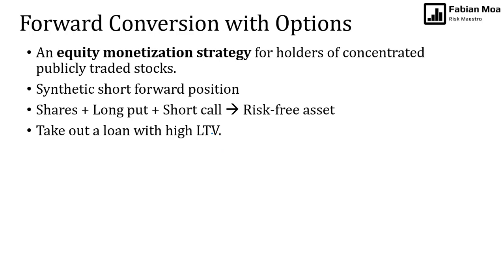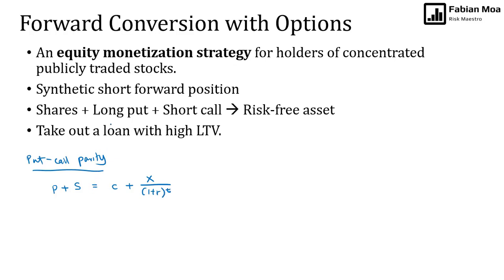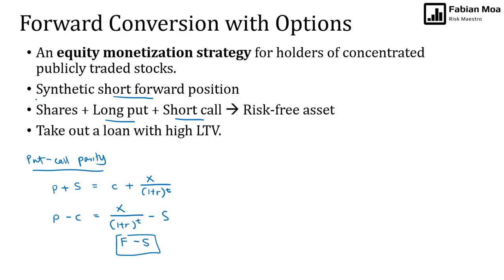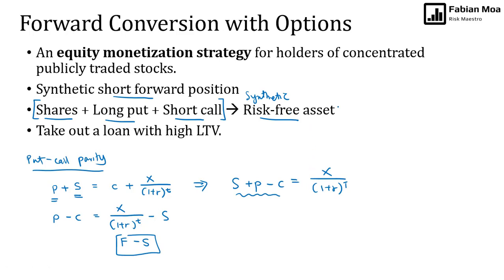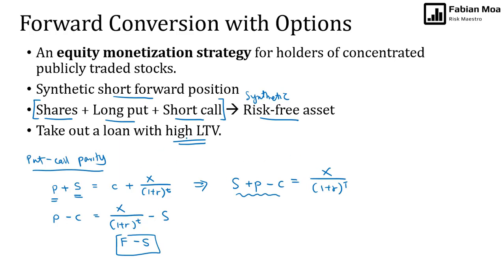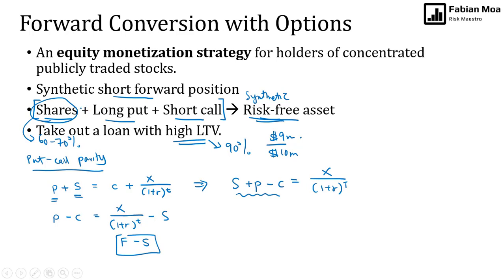CFA Level 3 | Concentrated Single-Asset Positions: Forward Conversion with Options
Topic: Private Wealth Management
Reading: Concentrated Single Asset Positions

Watch the video to learn how the long put and short call position converts the share position into a synthetic risk-free asset.